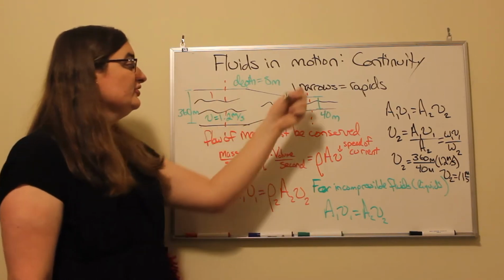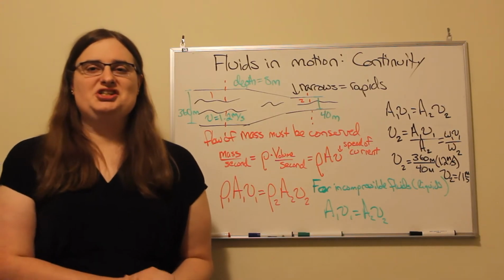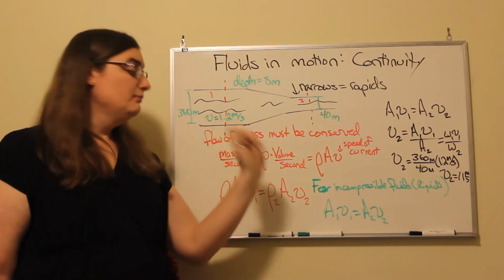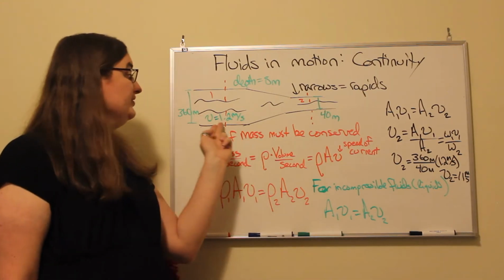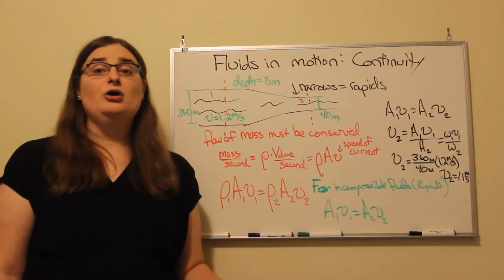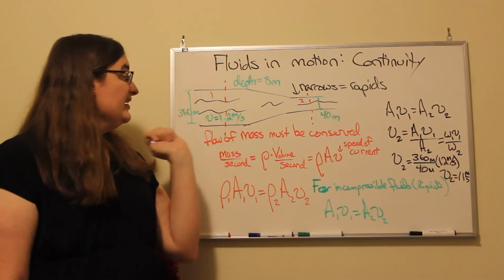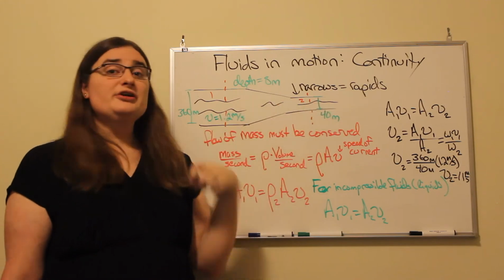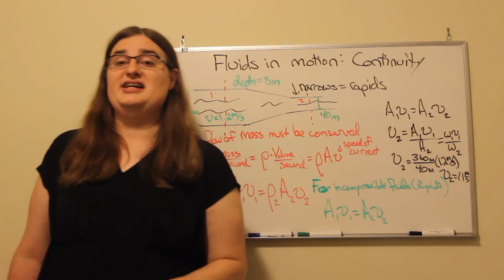Continuity of a Fluid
In this video, I discuss the concept of continuity of a fluid and look at a simple example of rapids forming in a narrowing river.